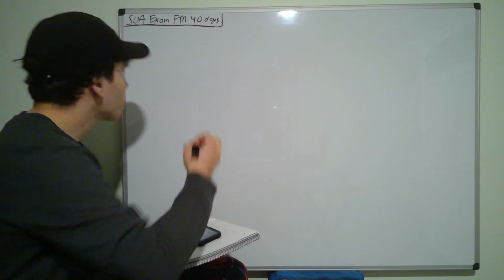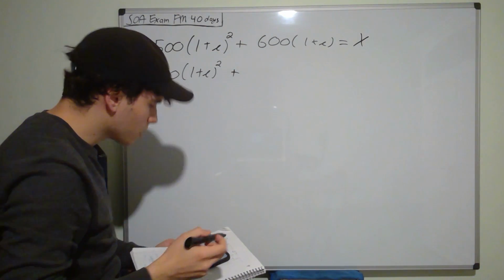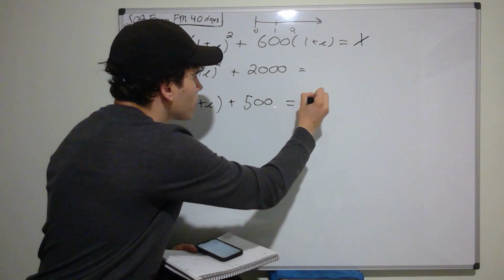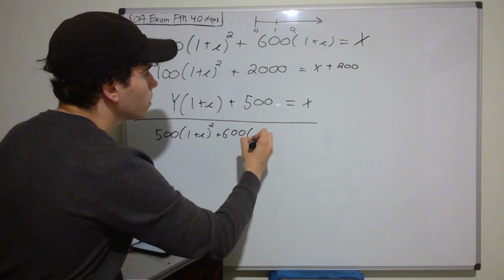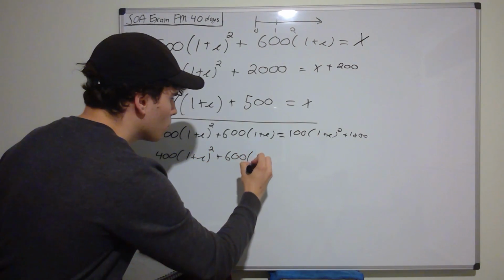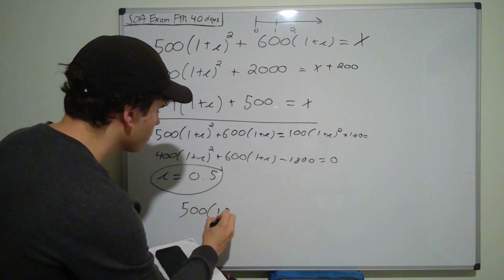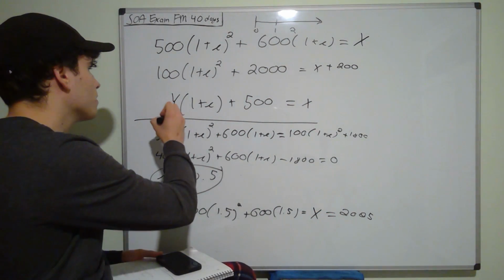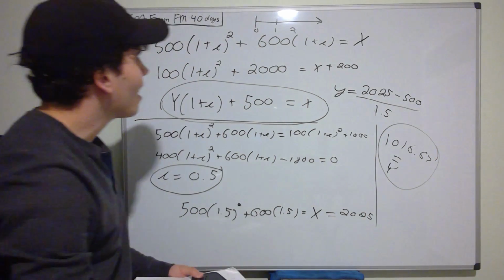Exam FM Practice Problem #12. Only 40 Days until my exam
Topic: Basic interest rate, 2 missing variables. Level 3 difficulty.

I have 40 days until I sit for SOA exam FM. I will complete a minimum of 30 practice problems off-camera each day. Out of these,  I will select and explain 3 problems that I found challenging.
These videos are intended primarily for my own benefit, with the hope that others might also find them useful. I learn best when I teach others, and this method will help reinforce my understanding. Join me on my journey practicing for exam day: August 10th, 2024.
About me:
I recently graduated from the University of Nebraska at Omaha with a degree in finance, economics, and mathematics.  My goal is to become an actuary! The purpose of this channel is to show and hold myself accountable to those around me when practicing for exam FM.